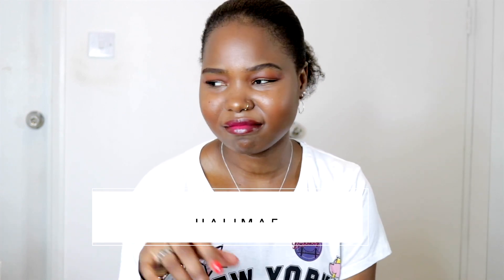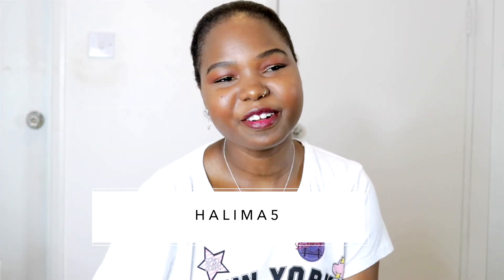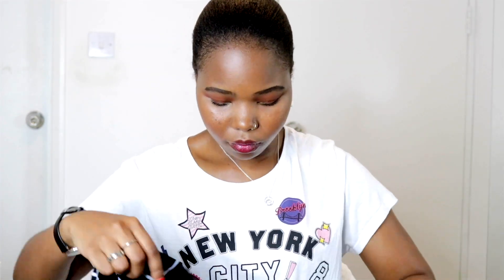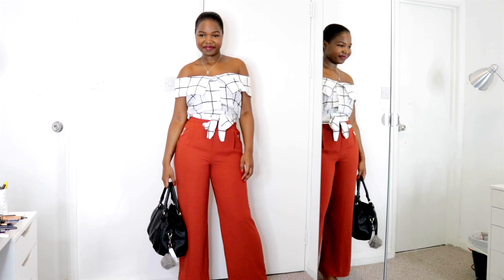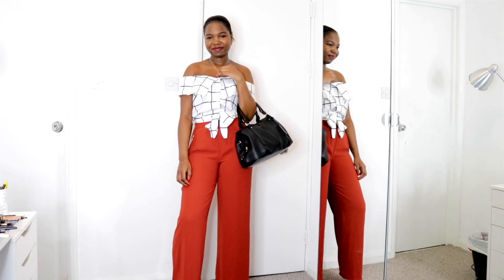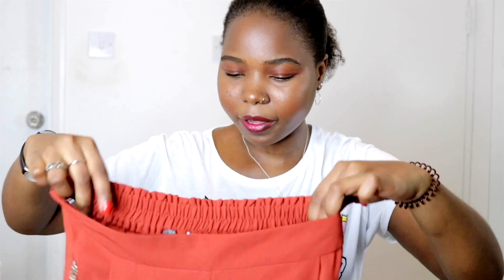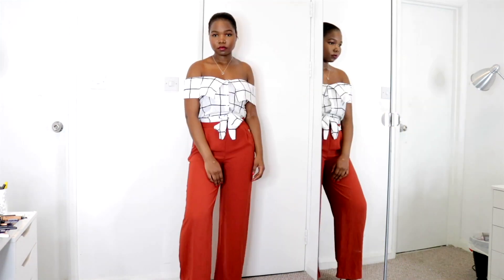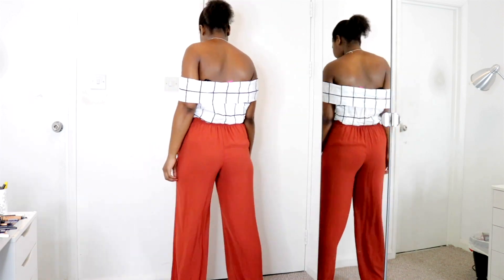Everything5Pounds.com Try on Haul + Discount Code | Lucywachowe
Discount code: HALIMA5

Hi guys, hope you enjoy this quick Everything5Pounds.com haul. I have tried to link any items still in stock.

This video contains affiliate links, which means that if you click those links and buy something from the retailer, I earn a small % commission from the retailer at no extra cost to you.

~My Cameras: Canon 80D
~Lights: Ringlight
~Lens: Kit lense

All views expressed are entirely my own.